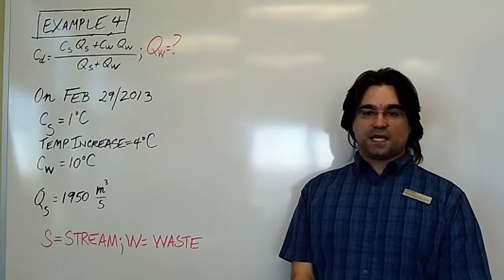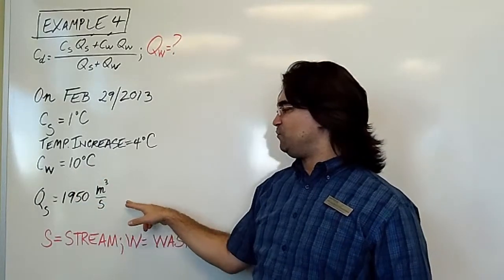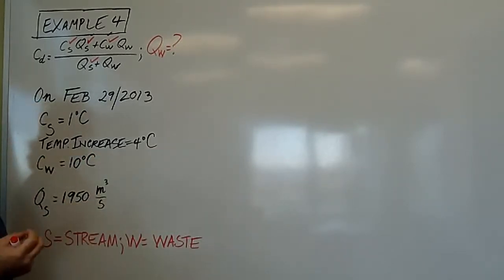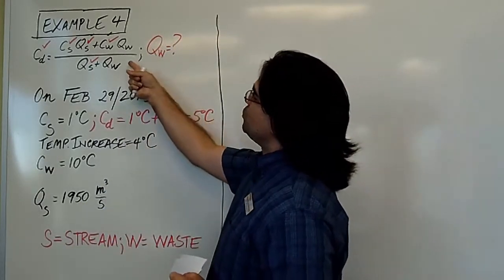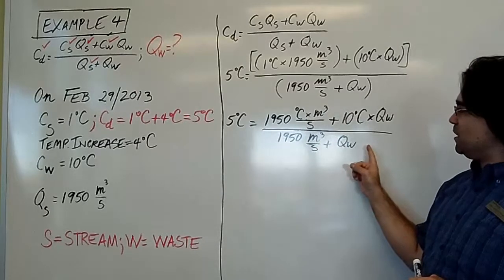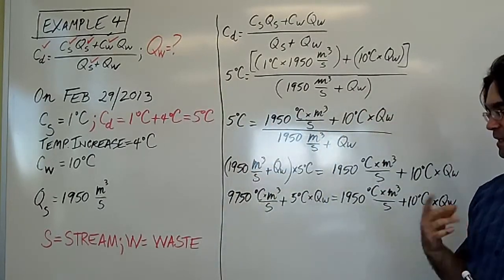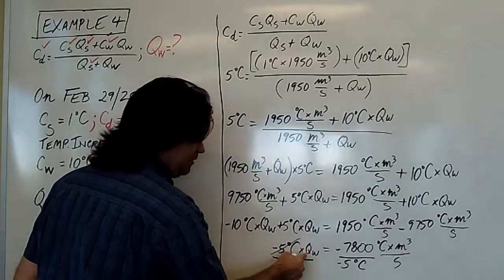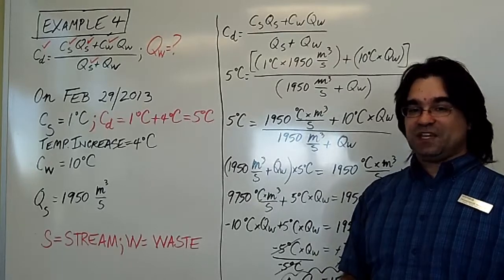ENG8451 Water Pollution Example 4